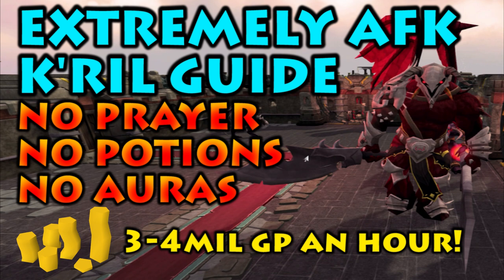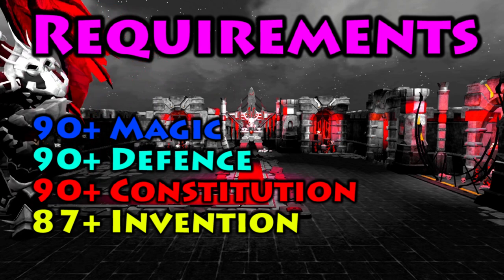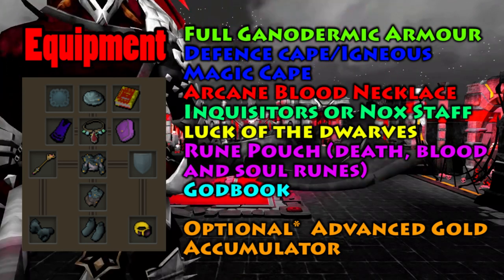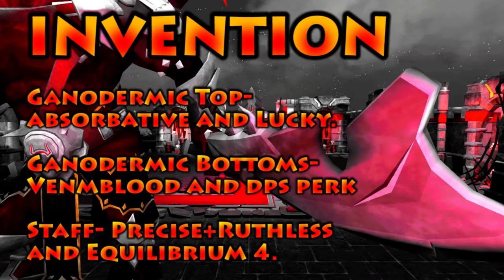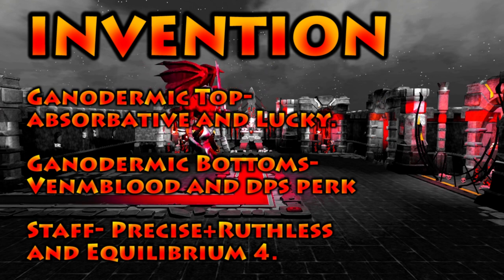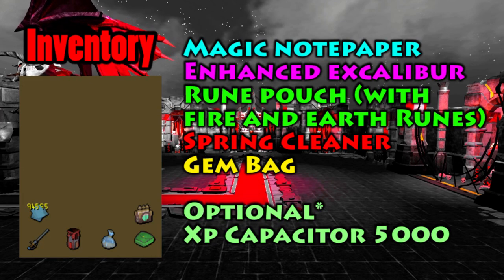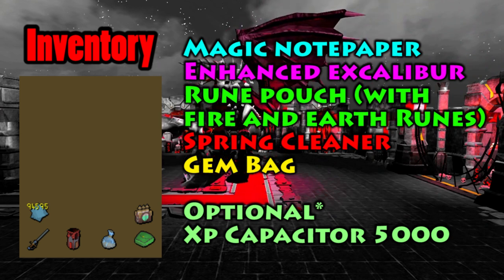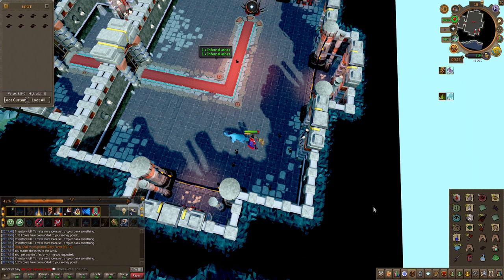UPDATED AFK K'RIL GUIDE! MOST AFK GUIDE EVER!!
Hey everyone!! Here is an updated afk K'ril guide! as said in the title, I legit think this is the most afk guide for this boss. I really hope you guys enjoy it!!!